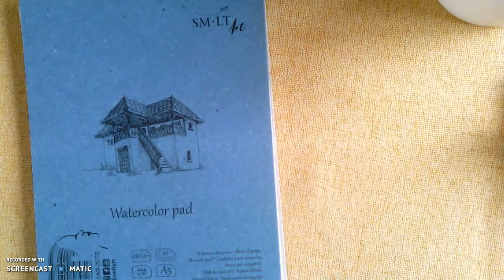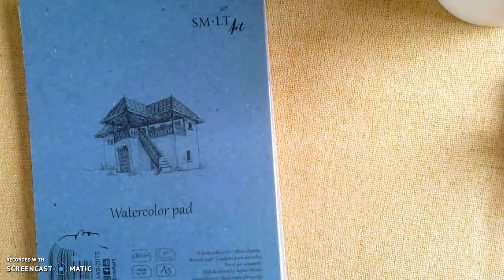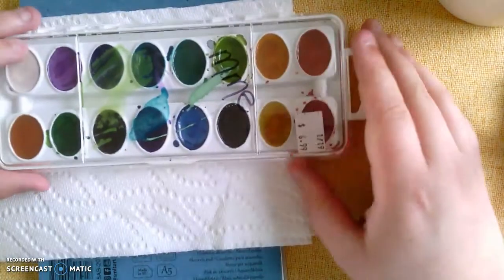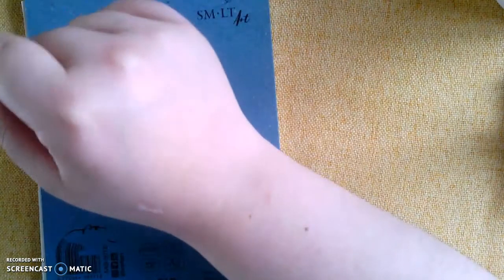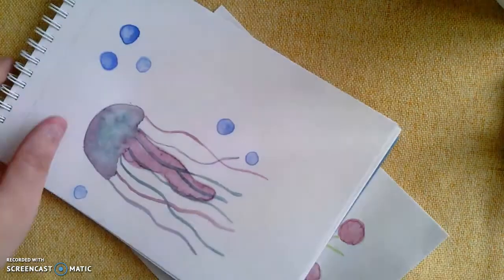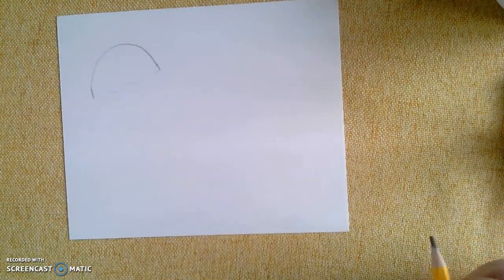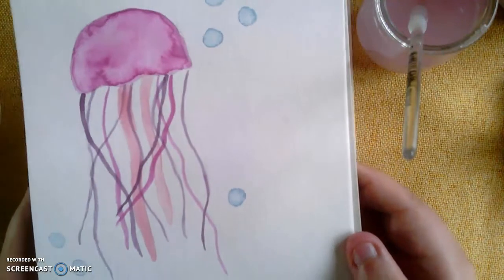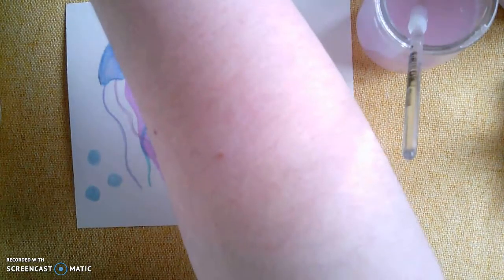Watercolour Jellyfish Paint Along with Mme Lessard :)